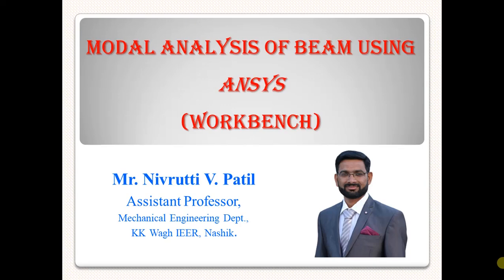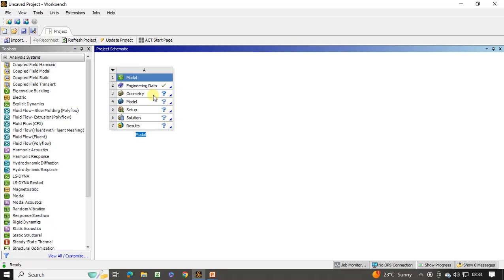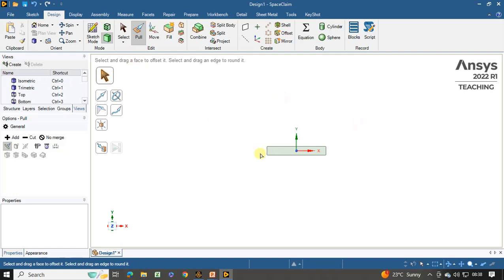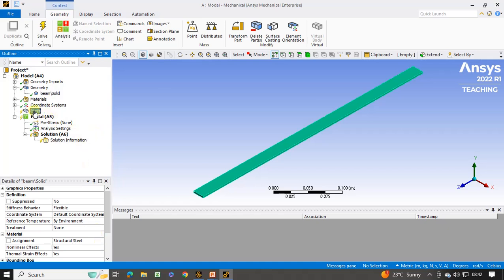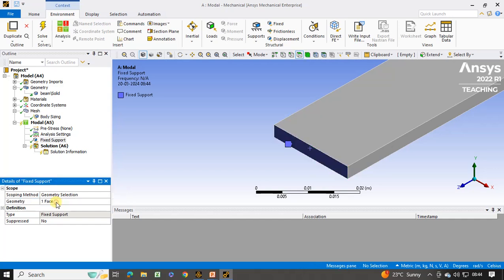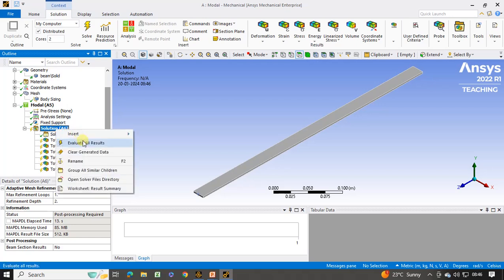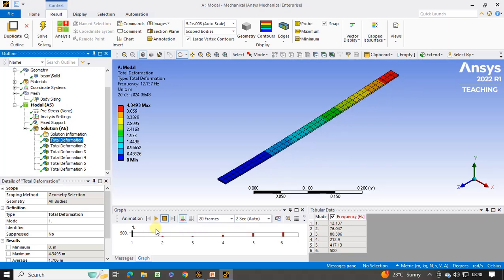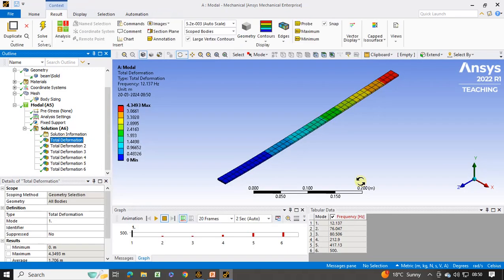Modal Analysis of Cantilever Beam Using Ansys Workbench